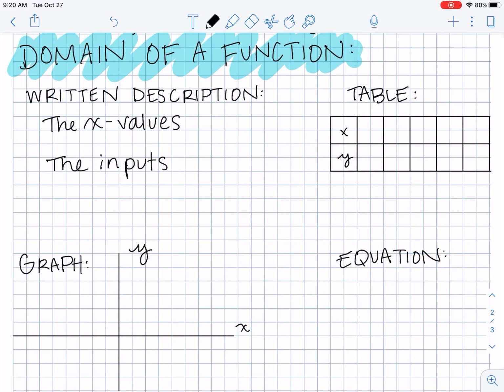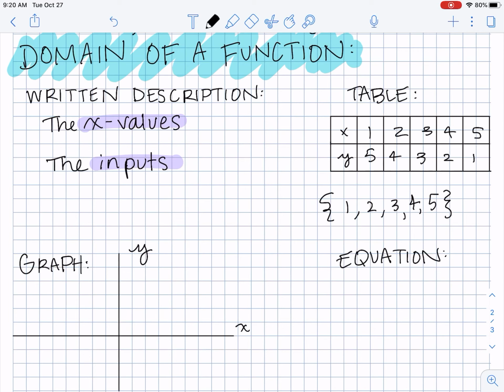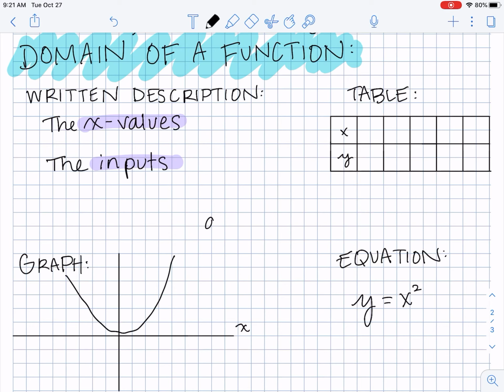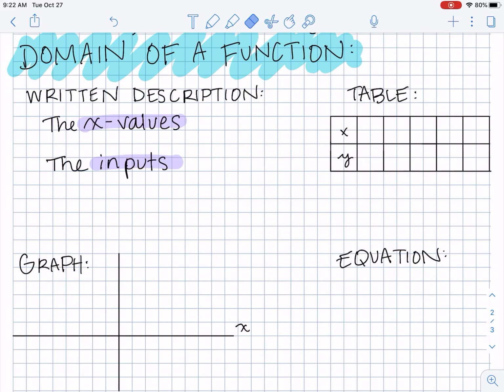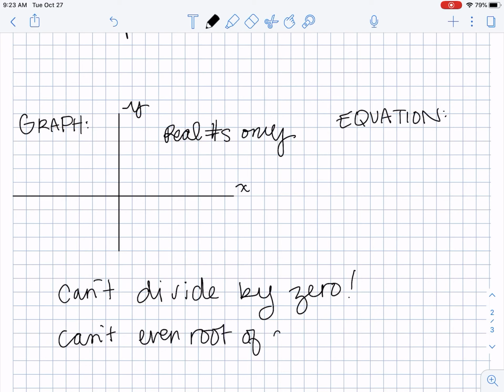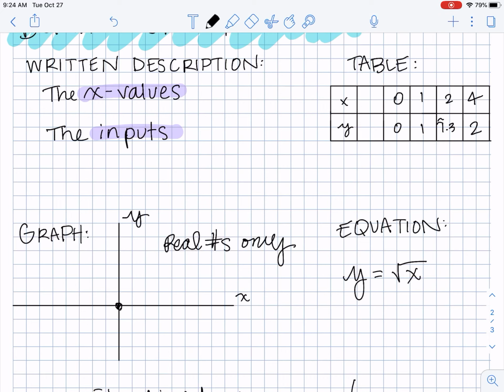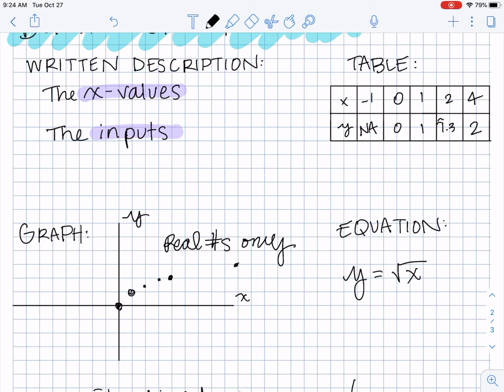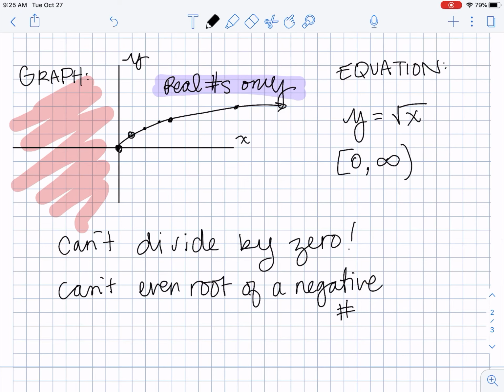Domain of a Function